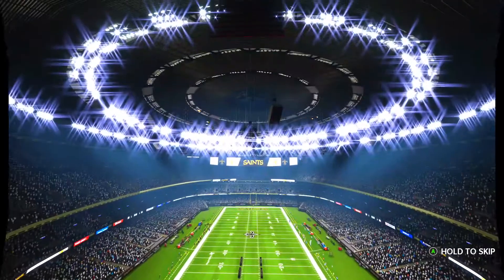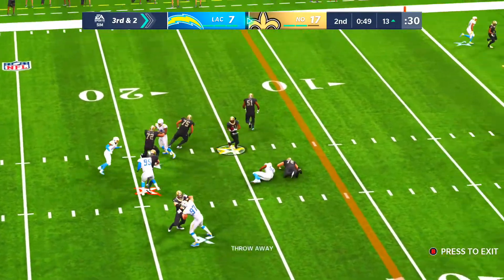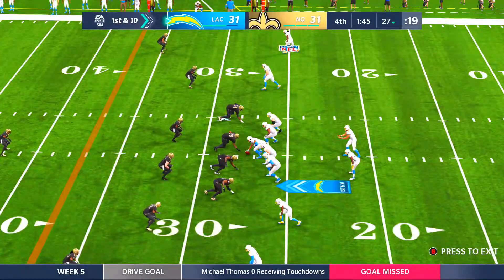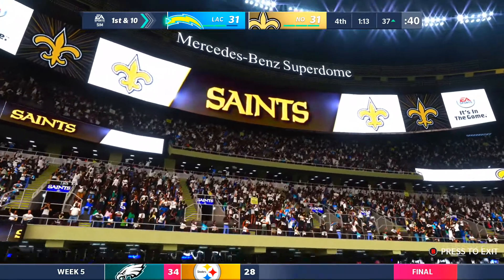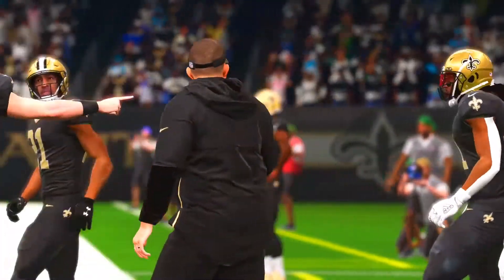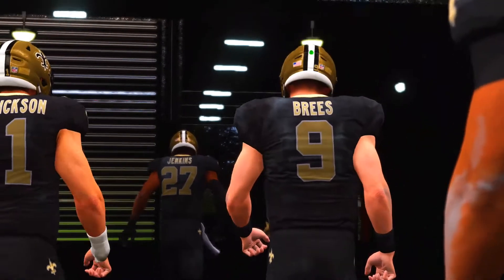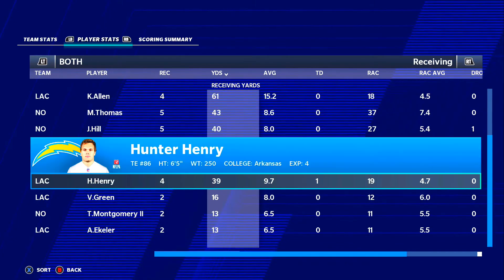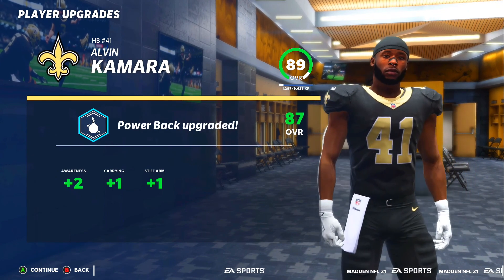Madden 21 Saints Franchise Ep5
In this Madden NFL 21 Franchise Mode Gameplay video, we have Saints vs Chargers in Week 5 of Season 1 in a Madden 21 Saints Franchise Mode series here on Ray Sports Gaming. On this channel, I do Cpu vs Cpu simulation gameplay to get the most realistic outcomes in Sport video games.